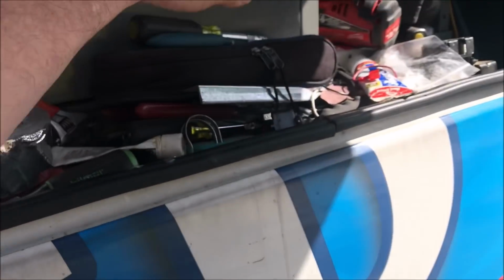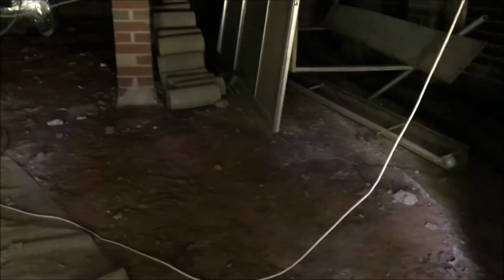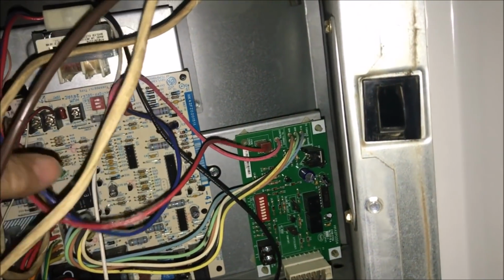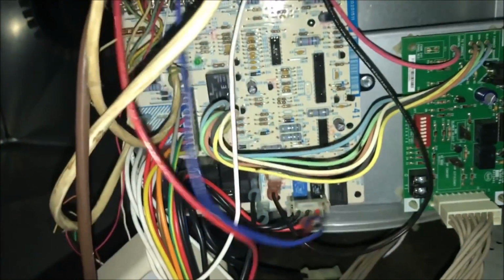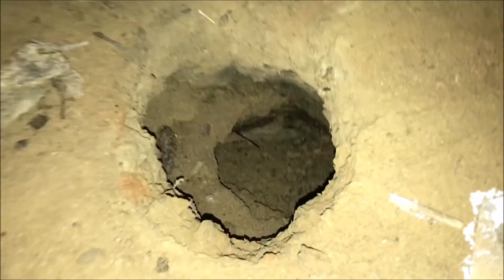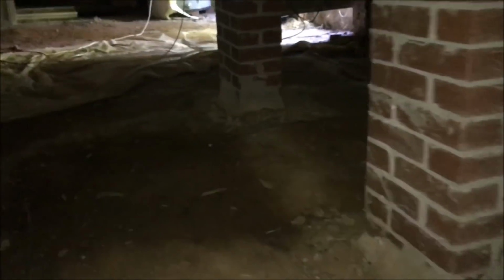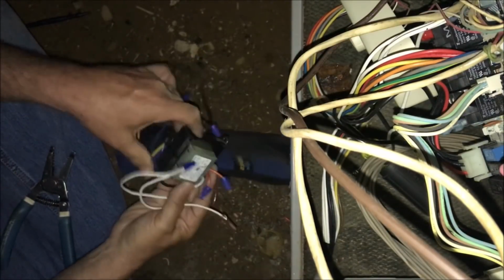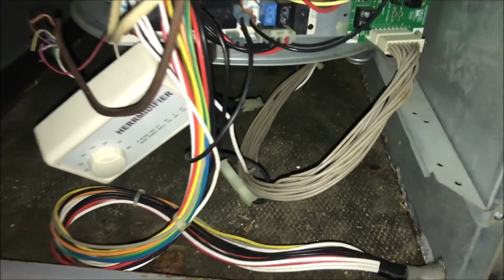Transformer replaced in Comfortmaker gas furnace